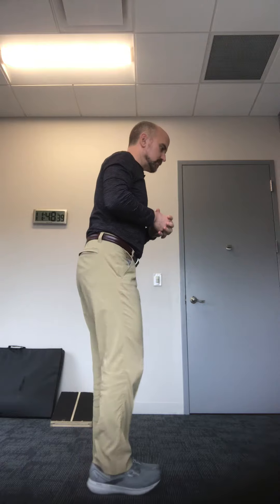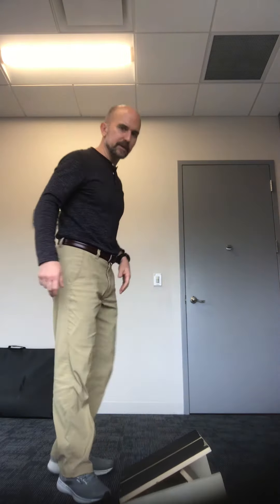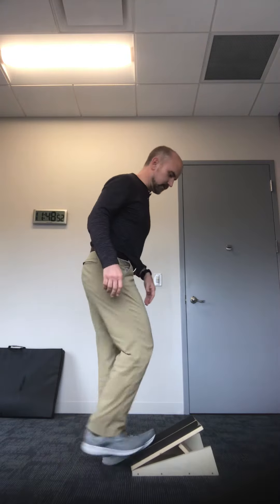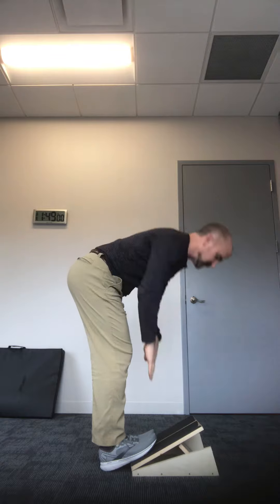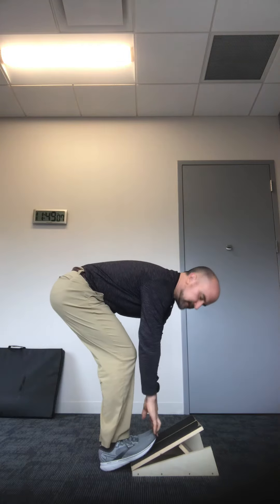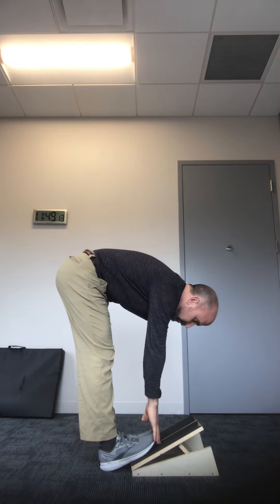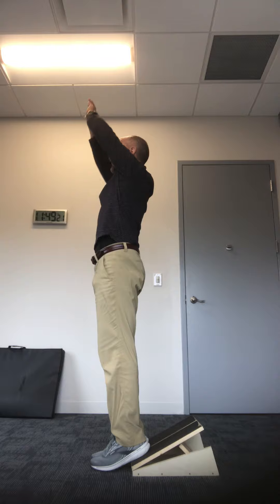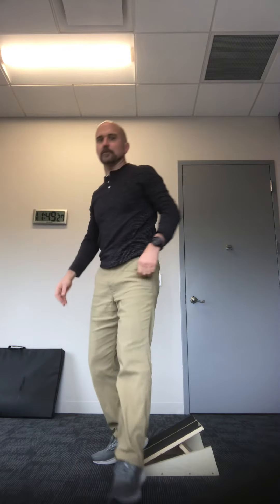3 Simple Stretches I Do Daily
These are multi- joint stretches I do every day.